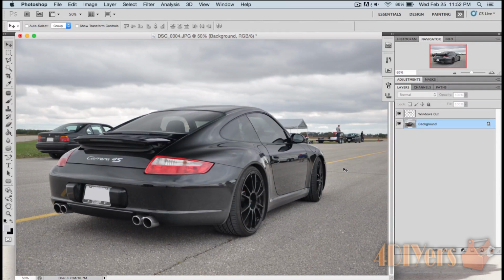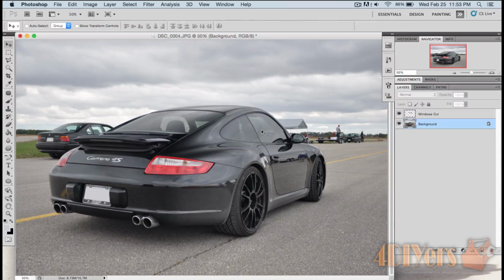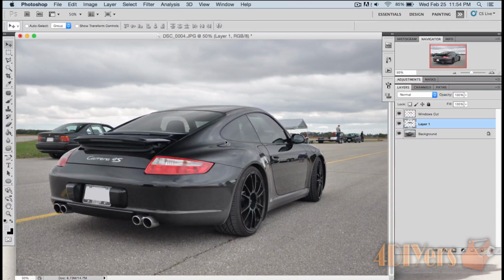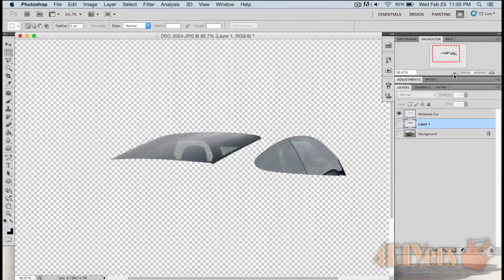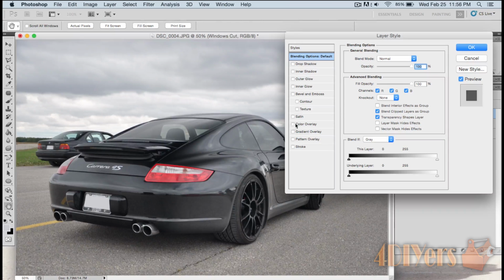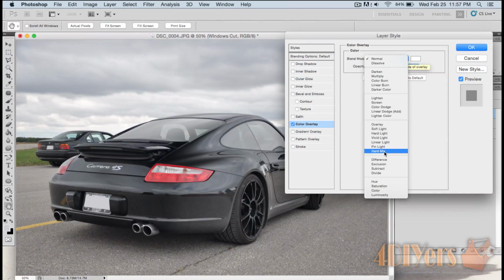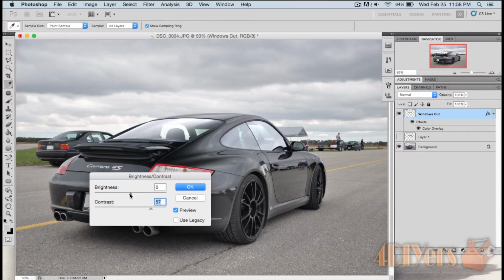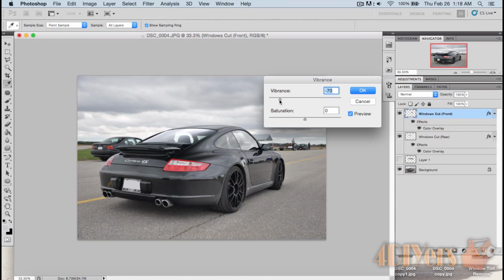Adobe Photoshop: Removing Window Tint on a Vehicle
Video tutorial on how to remove window tint on a vehicle in Adobe Photoshop. Ensure that the vehicle you are working with has minimal glare on the glass, isn't too dark where it hides the objects behind the glass, and is a workable angle. This was done on Adobe Photoshop version CS5 on a Mac, but this also works on previous versions of Adobe Photoshop and on a Windows version too.

Tools/Supplies Needed:
-Adobe Photoshop
-computer
-image

Procedure:
-open the selected photo in Adobe Photoshop
-use the polygonal lasso tool to cut a rough outline of the glass you are wanting to remove the tint from
-copy and paste the selection
-ensure that the newly pasted copy is in the correct location
-turn off the base layer, this will make removing the unwanted areas easier
-delete the unwanted areas, while leaving the glass only remaining
-depending on the darkness of tint on each window, some might need to be put into another layer so you can control each individually
-in order to transfer a section of glass into a new layer, use the polygonal lasso tool to select the rough outline of the area, then cut and paste
-the newly pasted selection may need to be moved into the correct location
-now double click on the layer or right click and go into blending options
-check the box for color overlay and go into that property's options
-click on the color and select white and click ok
-now click the blending mode drop down menu, scroll down and select hard mix
-go to opacity and make an adjustment to under 50%
-anywhere from 20% to 35% is usually the best selection, depending on the darkness of tint
-click ok and that will close the layer style window
-do this for the other window layer if needed and adjust accordingly
-for an extra step you can also adjust the brightness/contrast, as well as vibrance/saturation if desired
-go to image - adjustments - brightness/contrast
-drag each of the tabs until you are satisfied with the outcome
-click ok
-go to image - adjustments - vibrance
-click ok
-once you are satisfied with the final outcome, save the image